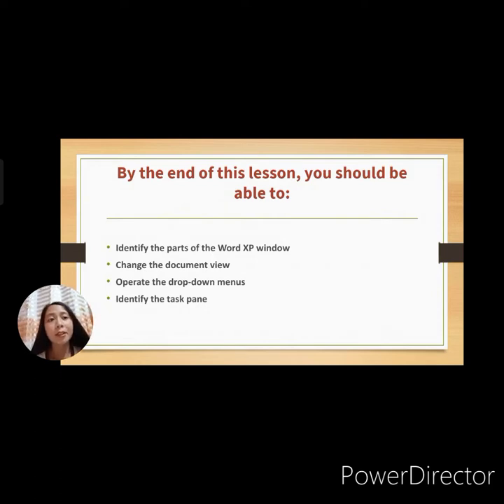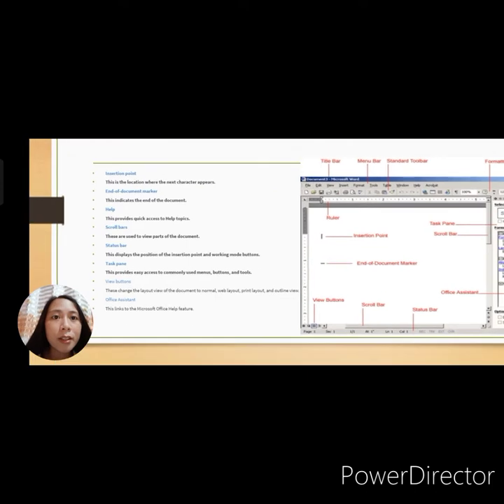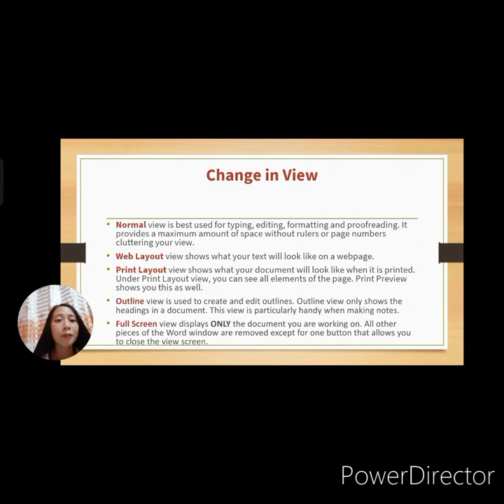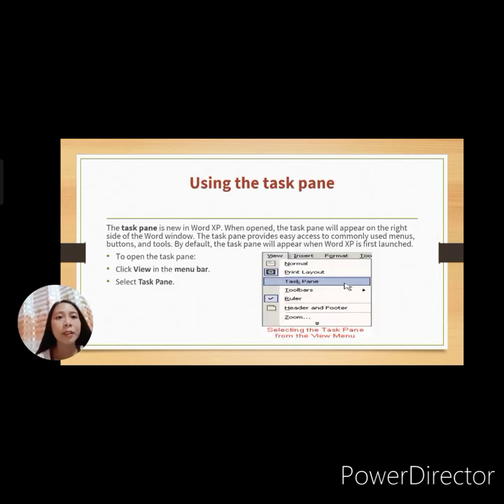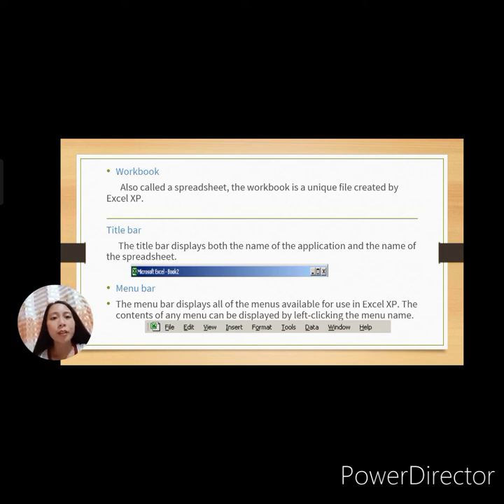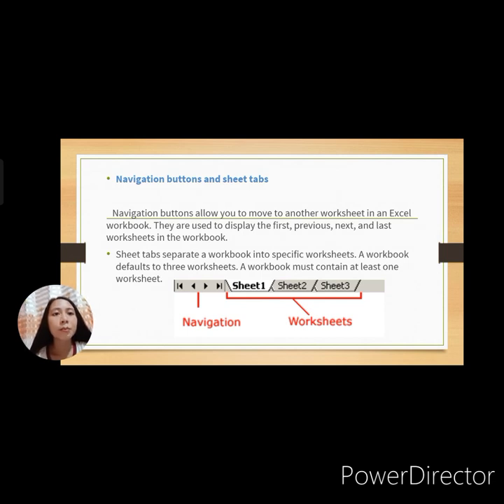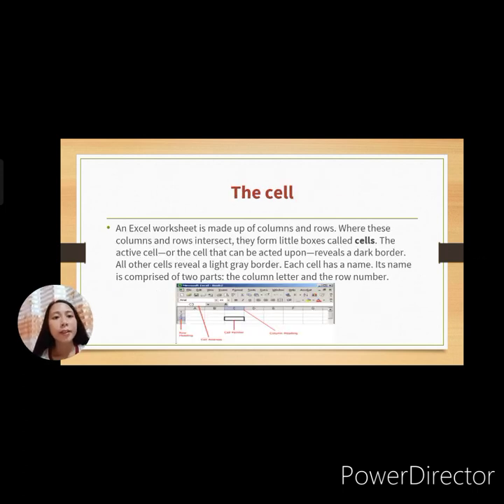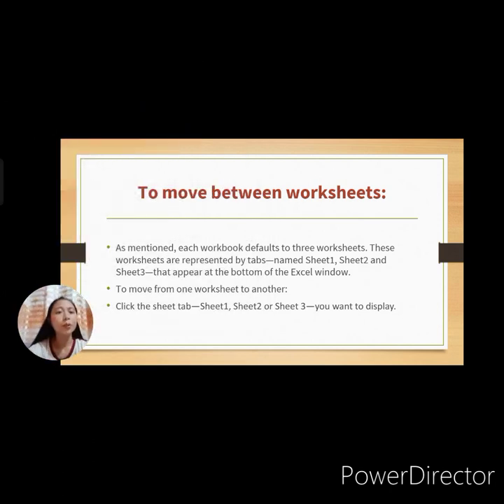Weekly Vlog #2; Microsoft Word and Microsoft Excel Tutorial - (For educational purpose only)